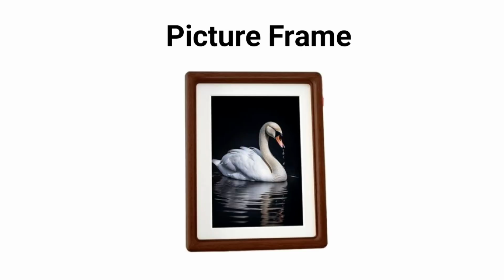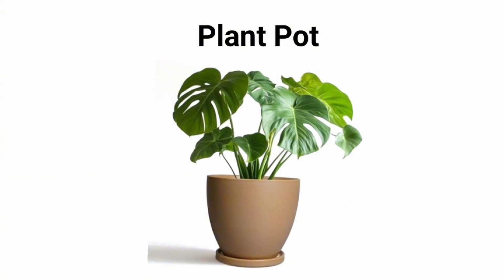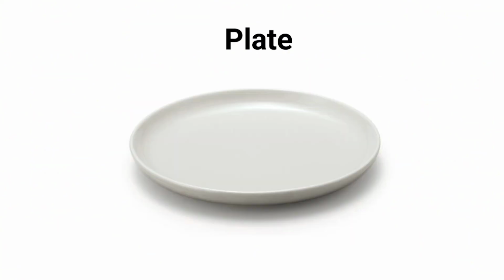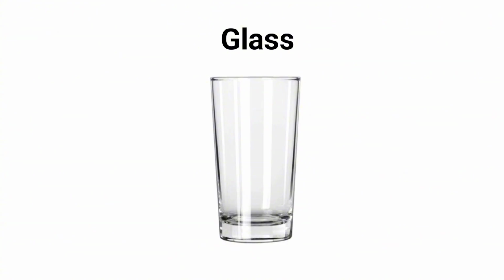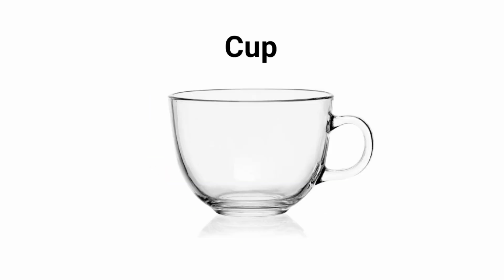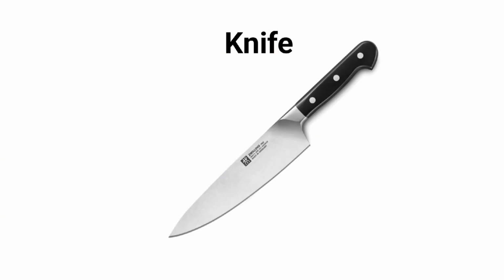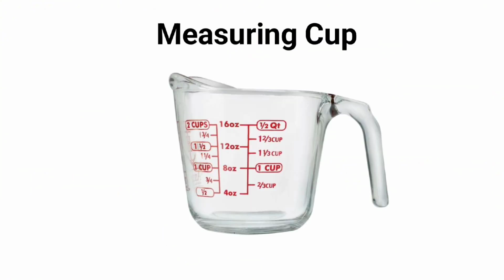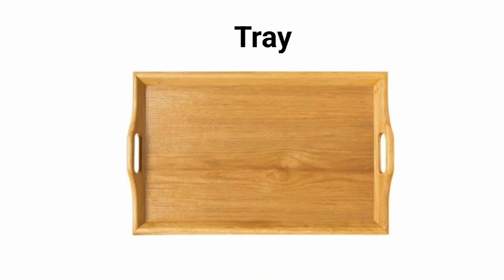Household English Vocabulary | Learn Daily Home Items Easily | Spoken English for Beginners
In this complete and practical English learning video, you will learn Household English Vocabulary used in daily life at home. This video covers common household items from the kitchen, bedroom, bathroom, living room, and general home use.
Each word is clear, easy to understand, and perfect for beginners, students, kids, and anyone who wants to improve daily spoken English.
This long-format vocabulary video is ideal for English practice, listening improvement, pronunciation, and daily conversation building.
Perfect for YouTube learning channels, classroom use, self-study, and English-speaking confidence at home.
household english vocabulary
household items in english
home items english names
spoken english household words
english words for daily life
household things in english
english for kids and beginners
english daily routine words
home vocabulary english
english speaking practice
easy english words
english for students
english home vocabulary list
learn english step by step